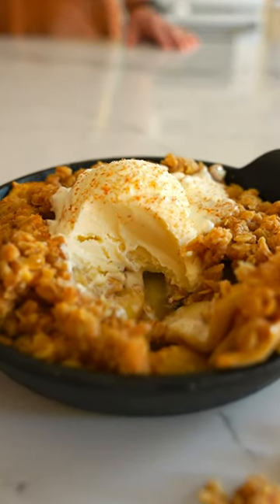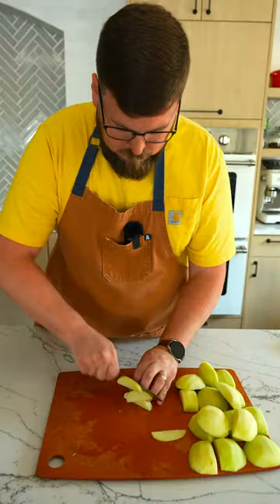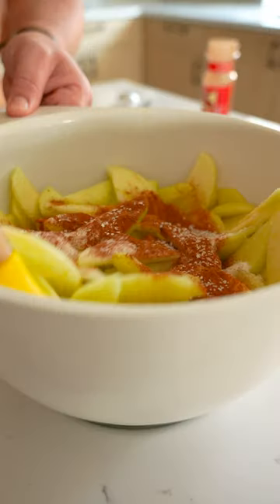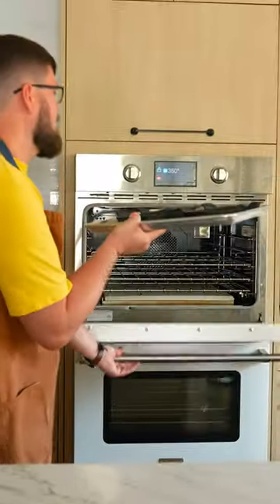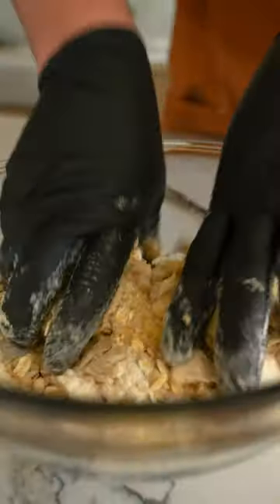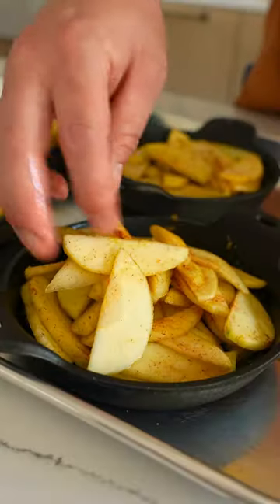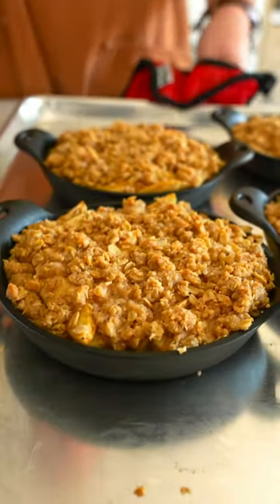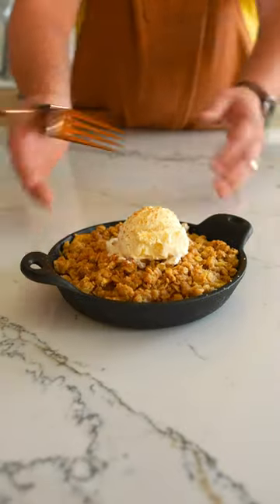Harvest Apple Crisp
Chef Kris is here to walk you through our September Recipe of the Month, Harvest Apple Crisp! Click the link in our bio for more Recipe of the Month goodness and save this post for the recipe! ⬇️

Ingredients-
6 medium apples (Granny Smith or Honeycrisp), peeled and cored, sliced ¼ inch
1 tablespoon lemon juice
¼ cup sugar
1 teaspoon cinnamon
¼ teaspoon nutmeg
4 teaspoons butter, divided
4 tablespoons brown sugar, divided
½ teaspoon salt
1 cup old-fashioned rolled oats
½ cup flour
½ cup brown sugar
½ teaspoon cinnamon
½ teaspoon salt
½ cup unsalted butter, cubed into small pieces
Vanilla ice cream for serving

Directions-
1. Preheat the oven to 350 F. Place the minis servers on a sheet pan and put in oven to preheat.
2. To make the filling, combine apples and lemon juice in a large bowl. Add sugar, cinnamon, nutmeg, and salt to the apples, then gently toss until everything is evenly coated.
3. To make the crisp topping, mix oats, flour, brown sugar, cinnamon, and ¼ teaspoon salt. Add cold butter pieces to the oats, then using your fingers or a fork, quickly work the butter into the dry ingredients. The mixture will resemble coarse crumbs when it’s ready.
4. Remove the preheated servers from the oven, add one teaspoon butter and one tablespoon brown sugar to each of the servers, mixing just a bit. (Skip the brown sugar if you don’t want your crisp as sweet!)
5. Divide the filling evenly between the mini cast iron servers, then pack gently so there’s room for the crisp topping.
6. Sprinkle the topping over the apples, covering everything completely. Place servers back in the oven and bake for 20–25 minutes, or until the apples are cooked through and the topping is golden brown.
7. Allow the mini apple crisps to cool slightly before enjoying. Serve warm with a scoop of ice cream and a sprinkle of cinnamon.